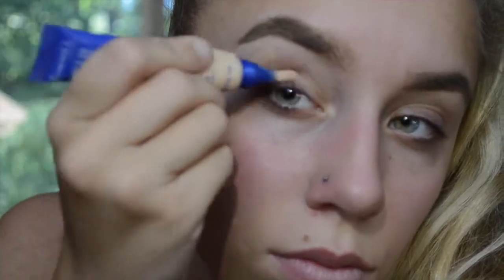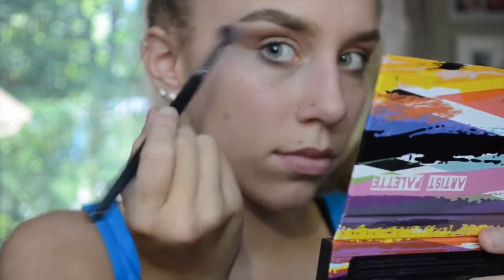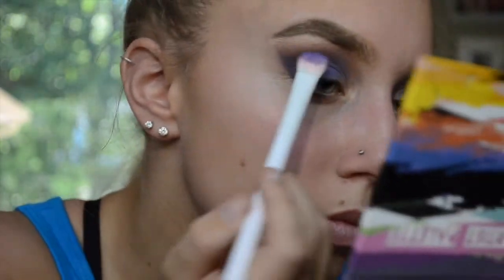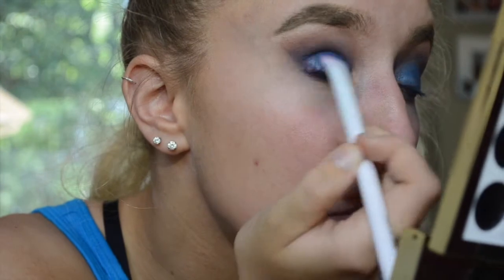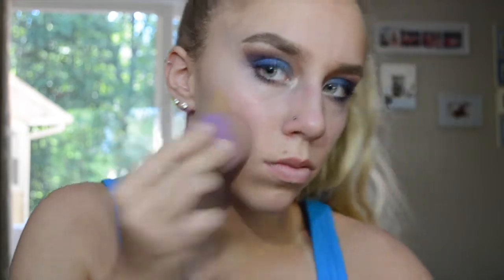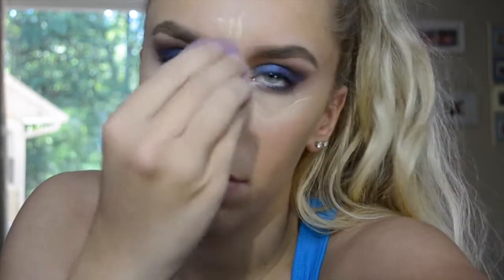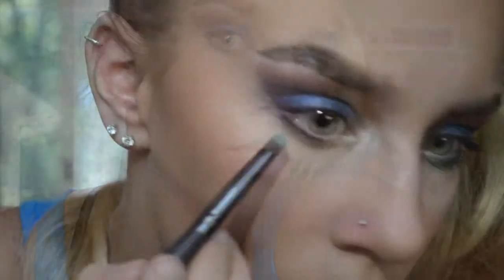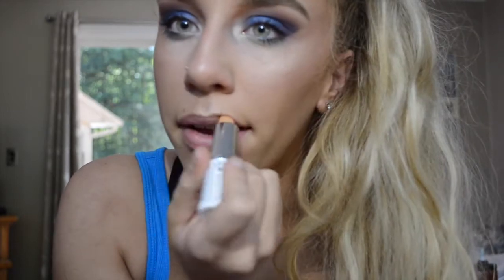bright blue eye | mainly anastasia products